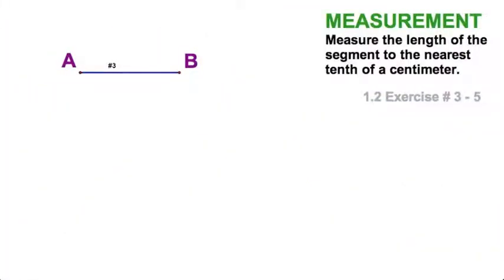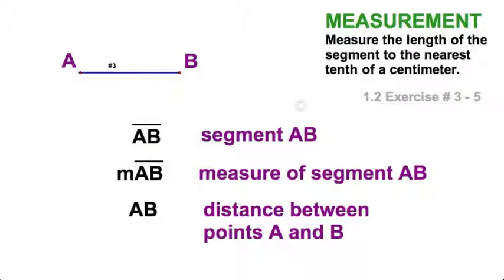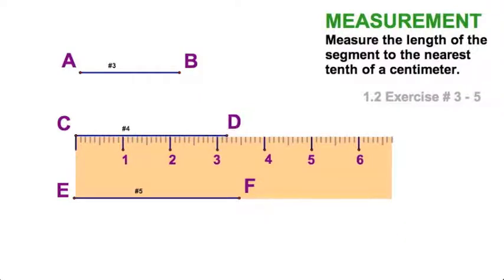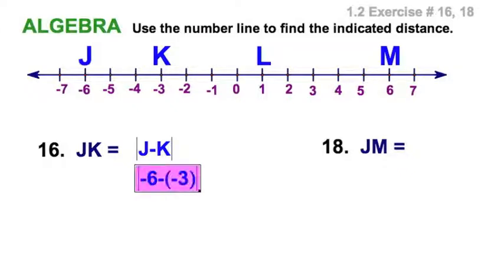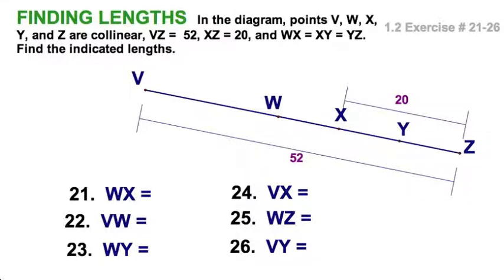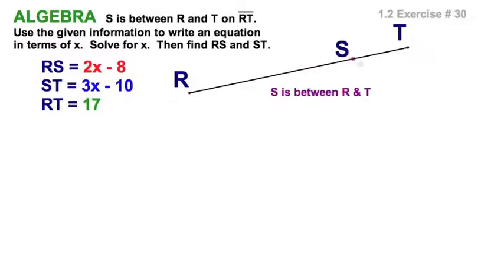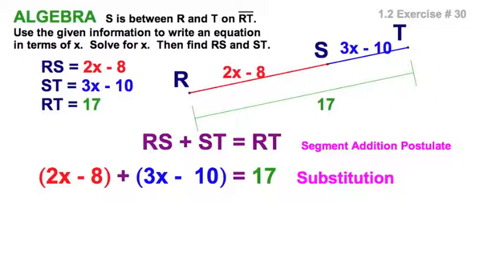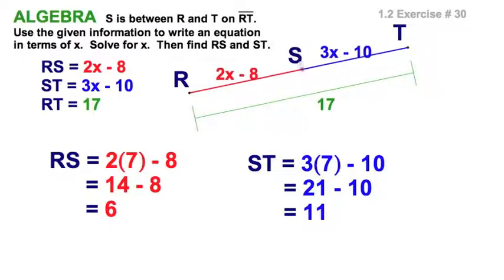1.2 Segment Addition - geometry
Section 1.2 in McDougal Littel involves measurement and segment addition.
Exercises 3-5, 16, 18, 21-26, 30